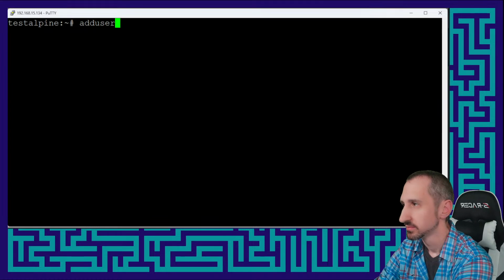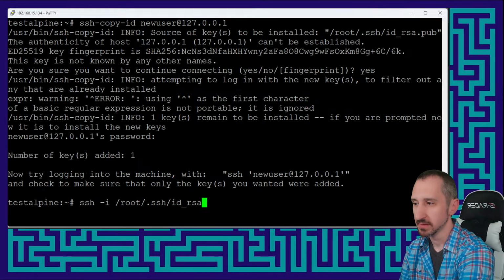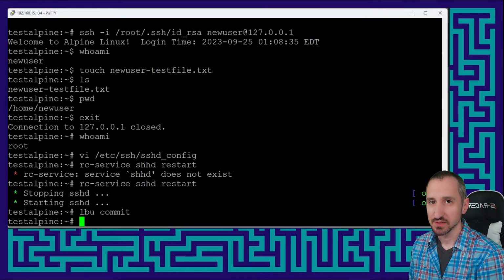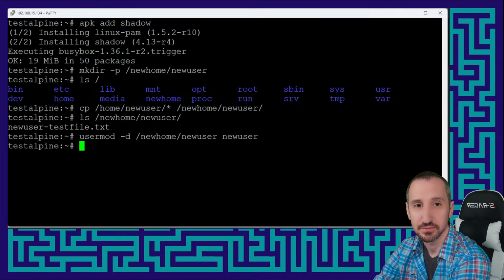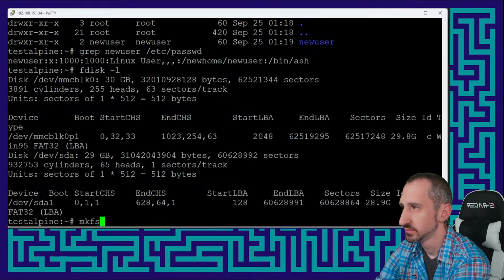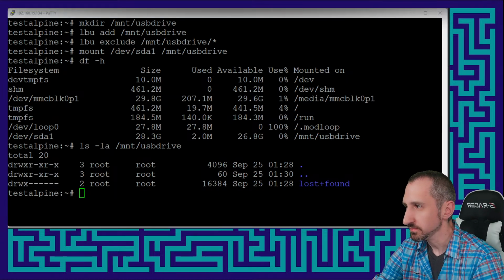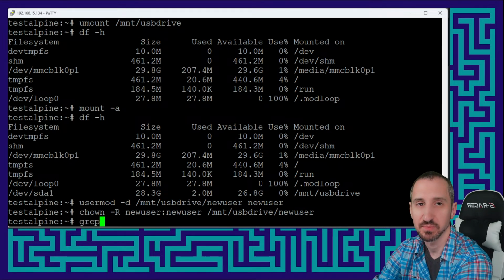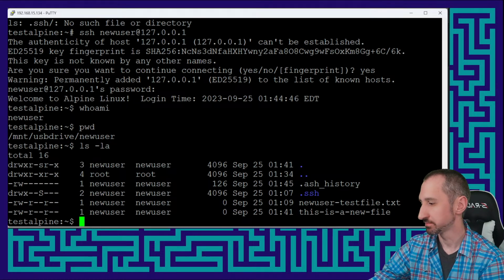Alpine Linux on Raspberry Pi Basics: Users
In this video we will be reviewing the Linux command line on Alpine Linux running on a Raspberry Pi.  We will be created a user as well as securing shell access and mapping their home directory to an external drive.  After watching this, you will be well on your way to being a power user!